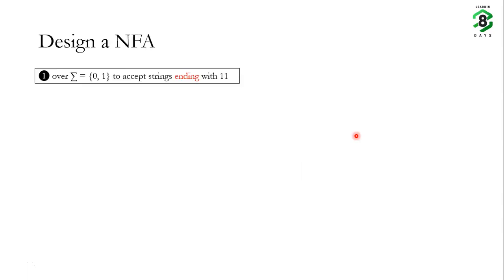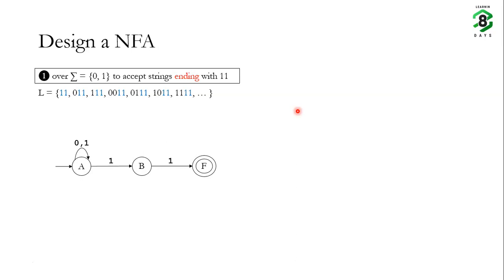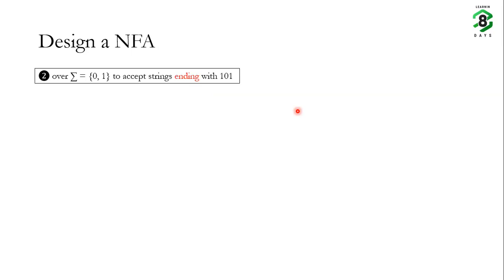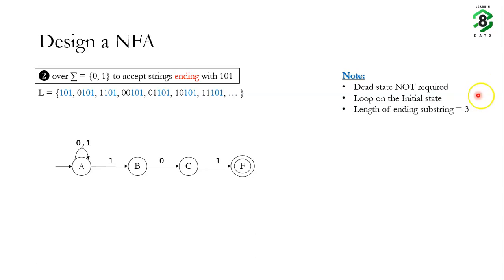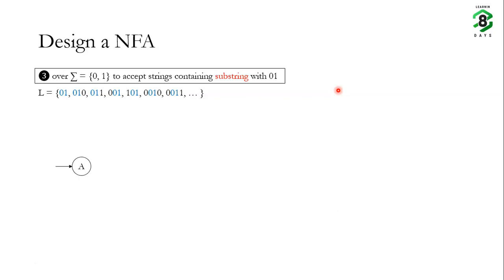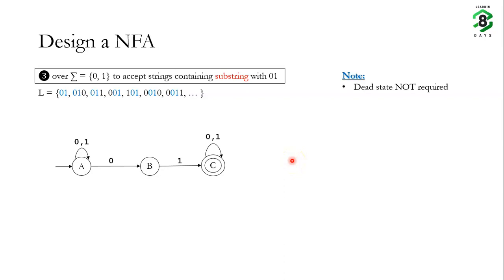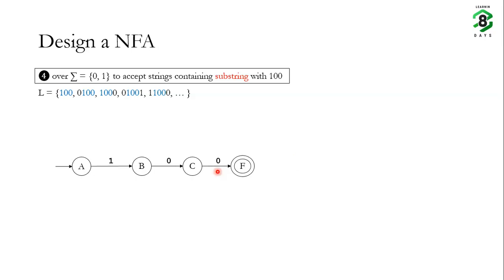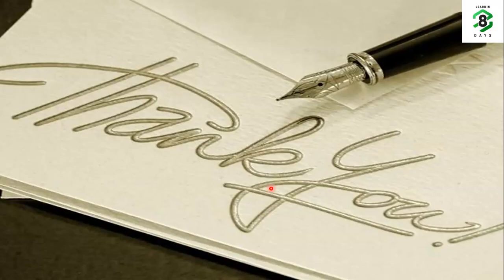Non Deterministic Finite Automaton (NFA) | Practice Problems 2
Theory of Computation, Non-Deterministic Finite Automaton (NFA), Practice Problems for GATE preparation.